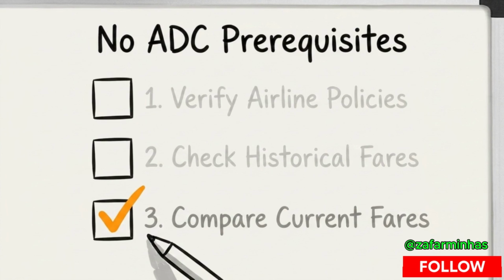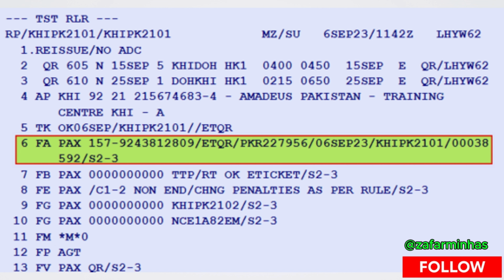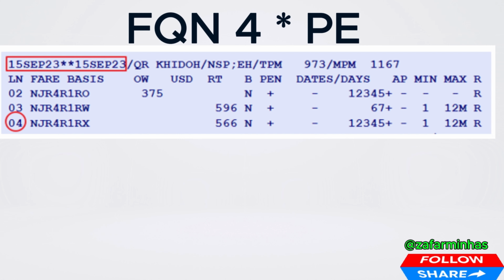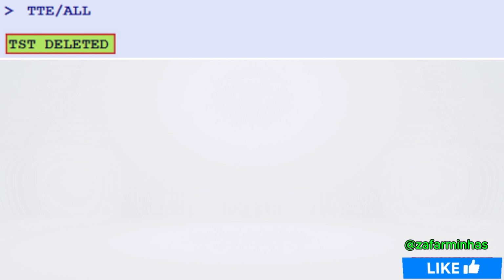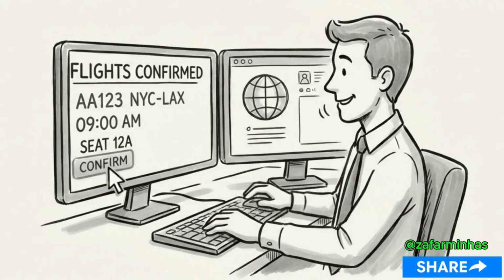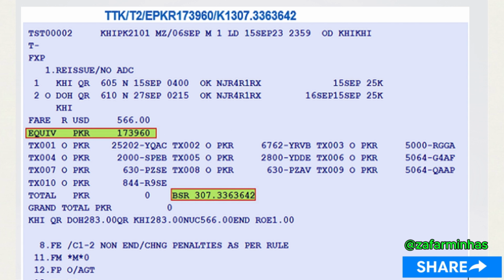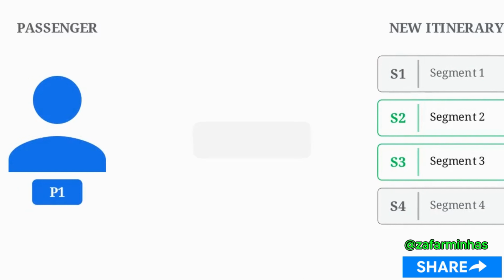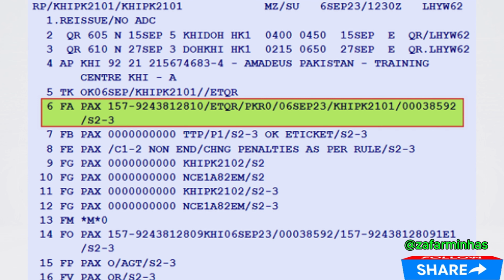Amadeus Ticket Reissue | Master the NOADC Process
Master the Amadeus ticket reissue process for No ADC (Zero Additional Collection) transactions! Learn how to verify fare policies, clear TST masks, compare fares, and finalize your reissue step-by-step.

This tutorial is designed for travel agents and GDS users who need to perform a manual ticket reissue without collecting additional funds. We guide you through the essential prerequisites, specifically focusing on how to correctly check airline policies, compare historical fares against current rates, and validate your entries before finalizing the transaction in Amadeus.

Following these steps ensures accuracy when handling no ADC reissue requests. You will see a complete demonstration of the workflow, including the fare comparison logic and the final system confirmation using the OK ETICKET command. By the end of this guide, you will have a clear, repeatable method for managing manual ticket reissue tasks efficiently within the Amadeus GDS environment.

📌 CHAPTERS / TIMESTAMPS:
00:00 - Introduction to Amadeus Manual Ticket Reissue
00:23 - No ADC Prerequisites Checklist
00:59 - Step 1: Auditing Original Ticket & Tax Breakdown (TWD)
01:25 - Checking Historical Fares & Penalties (FQD / FQN)
01:58 - Modifying PNR & Deleting Old TST (TTE/ALL)
02:26 - Repricing Itinerary (FXP) & Fare Comparison
02:51 - Building the Manual Exchange Mask (TTK/EXCH/T2)
03:02 - Tax Mapping, BSR, and Form of Payment (FPO)
03:47 - Final FO Line Mapping & Commands
04:11 - Final Ticketing Execution (TTP/T2) & Verification (OK ETICKET)
04:53 - Conclusion & Next Steps